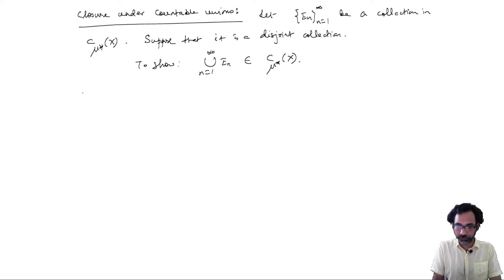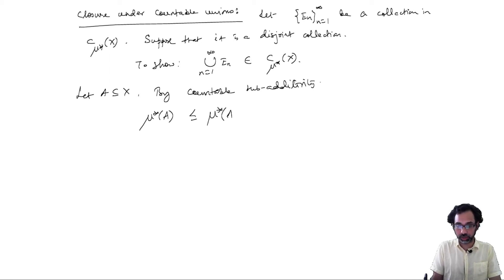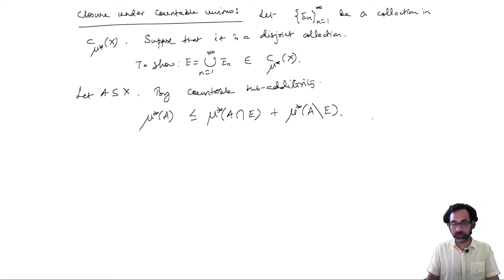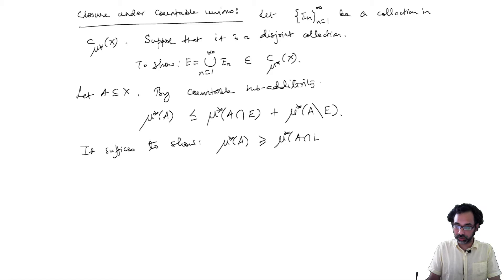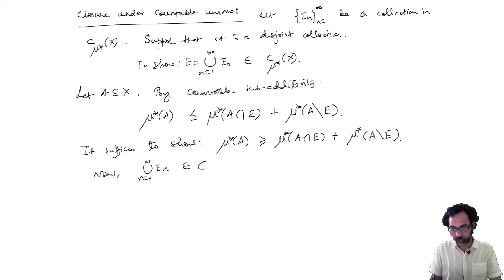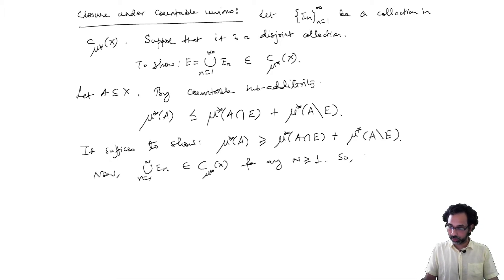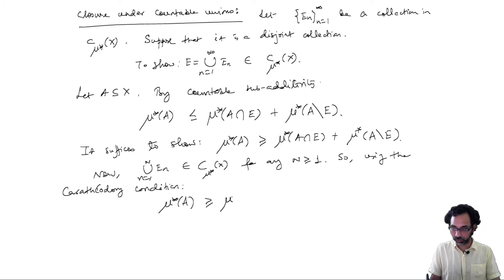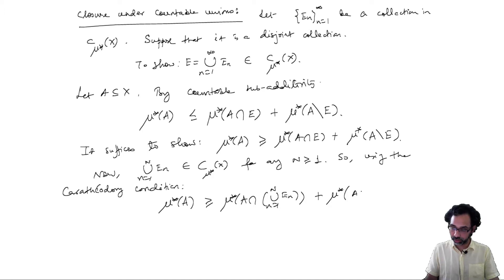mod05lec34 - Abstract measure and Caratheodory Measurability - Part 2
Measure, Outer measure, Caratheodory Measurability,  Caratheodory Extension Theorem